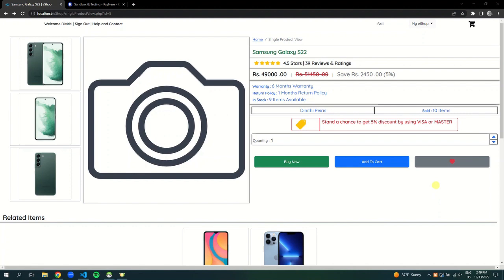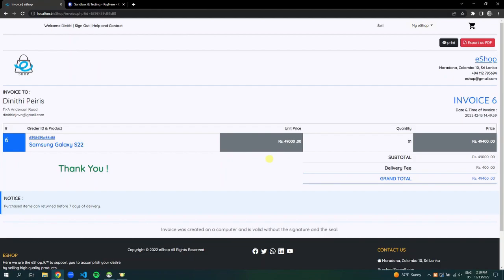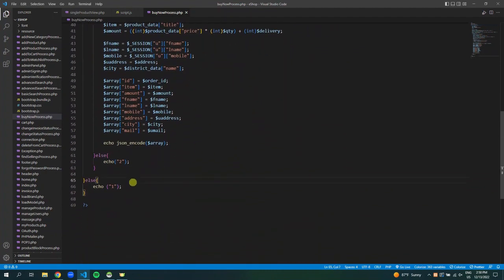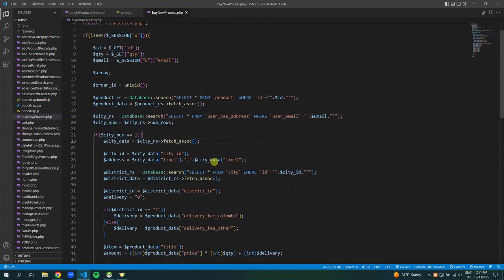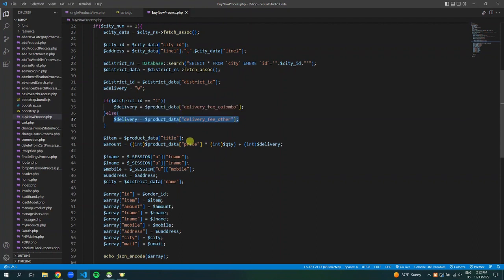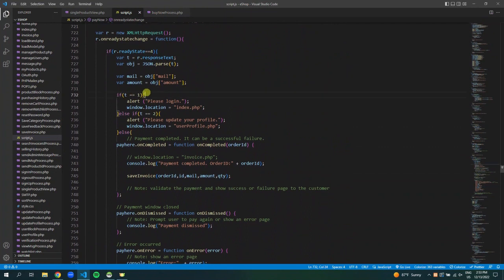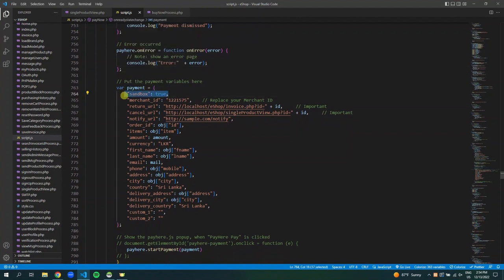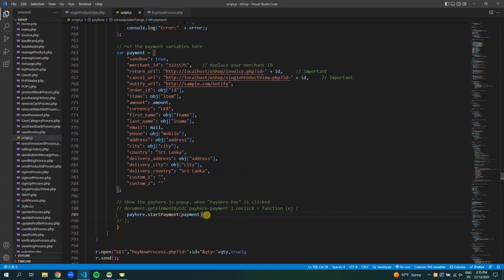Web Project Development | Building an e-commerce web application | Task 33 | Dinithi Deraniyagala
Task : Program the product purchasing process through the PayHere payment gateway.